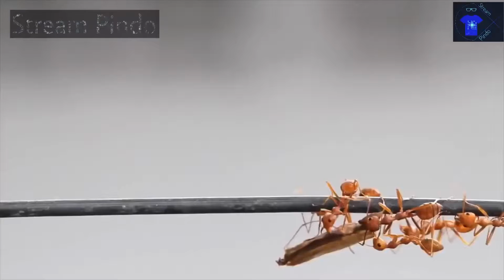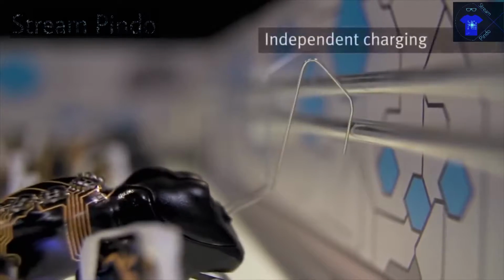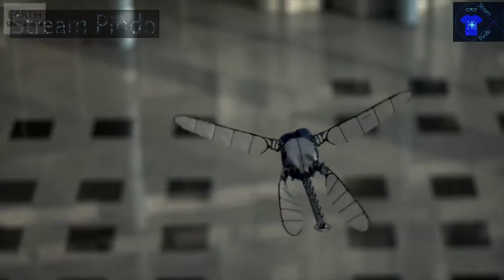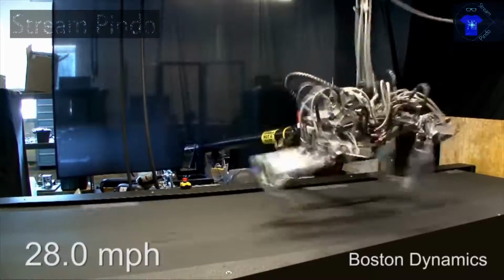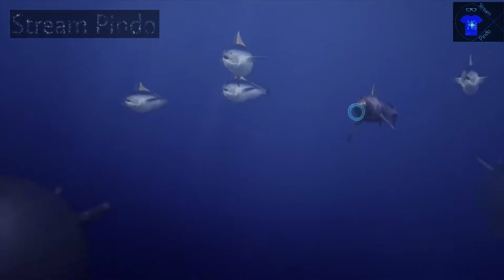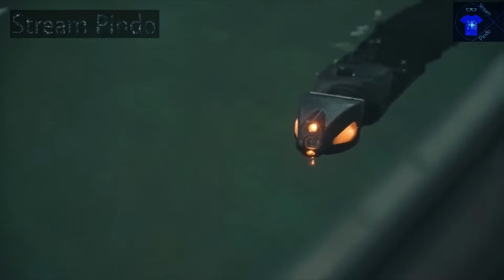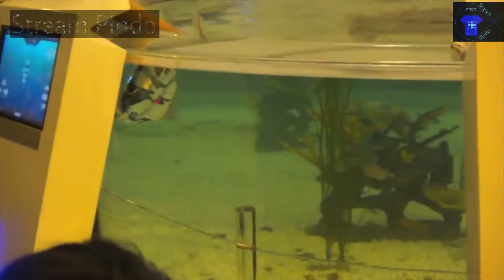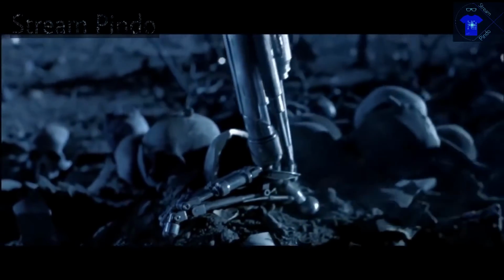TOP AMAZING ROBOTS | Ever made